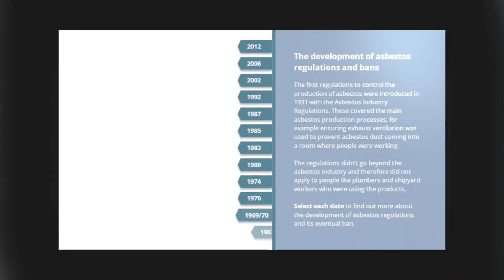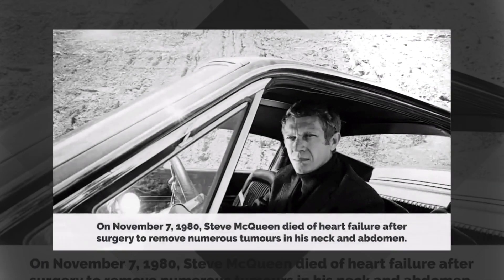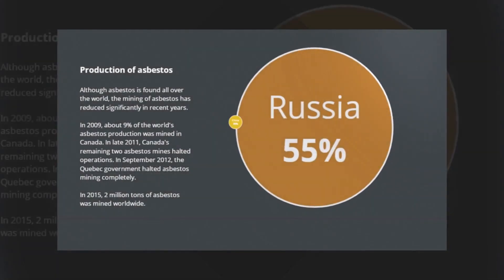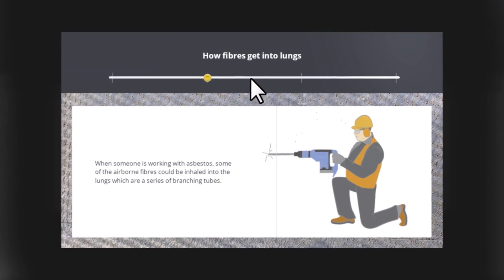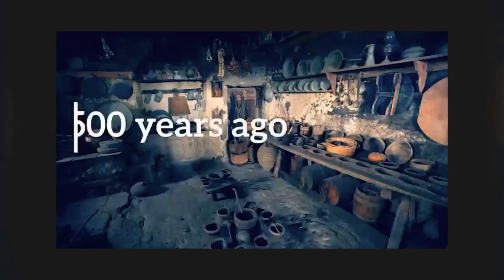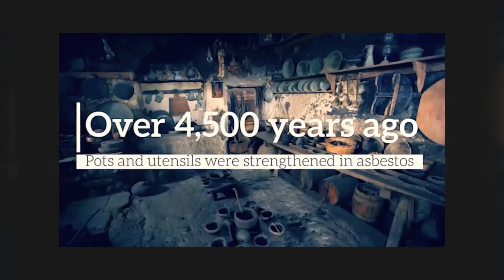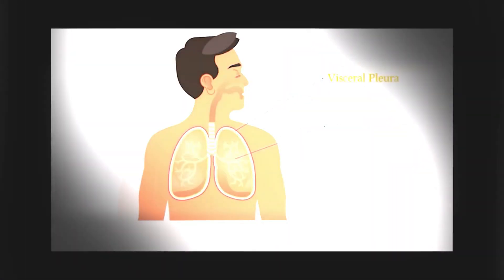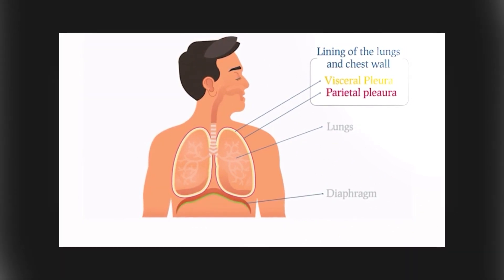Asbestos Awareness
A video demo of the Asbestos Awareness Online Learning, E-Learning Course by Learner Bubble. Screenshots taken directly from the e-learning course. Request a full free demo of this course